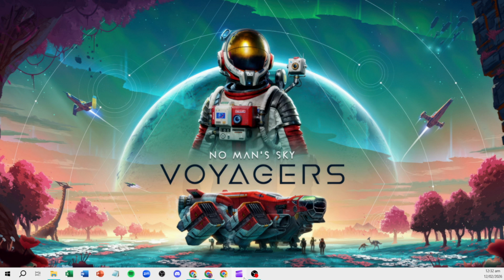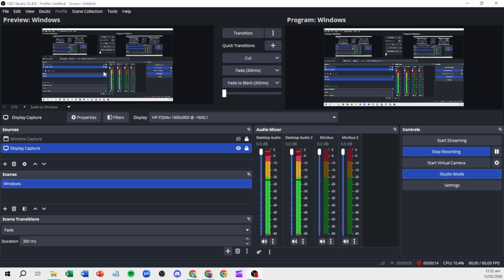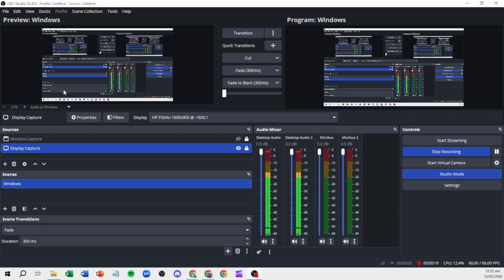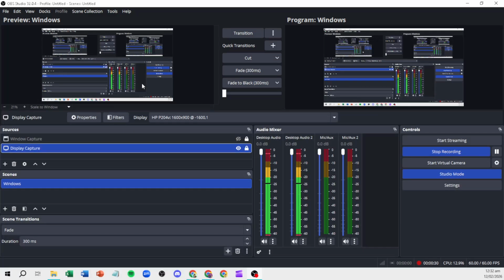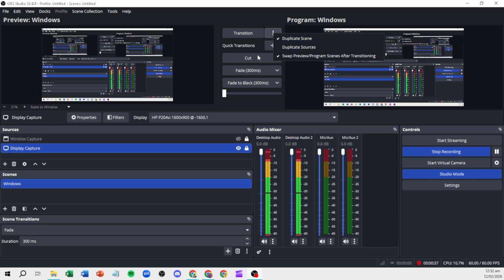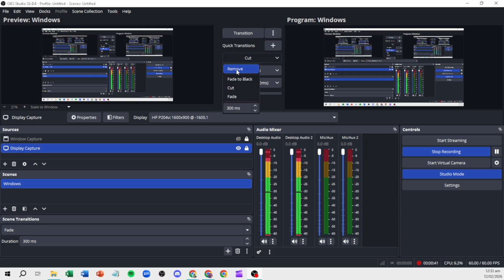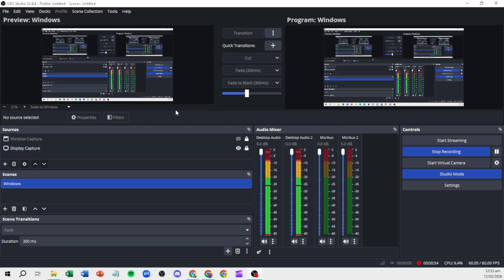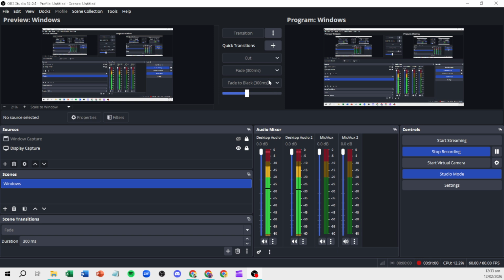How to Use Studio Mode in OBS Studio [2026 Guide]